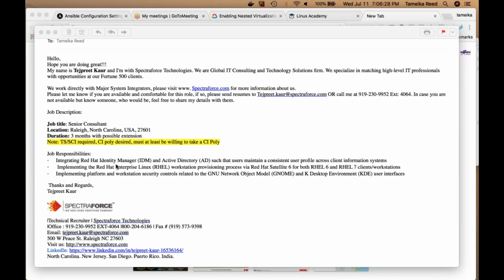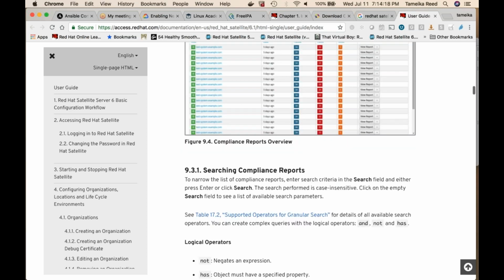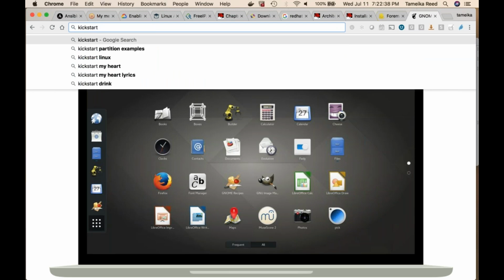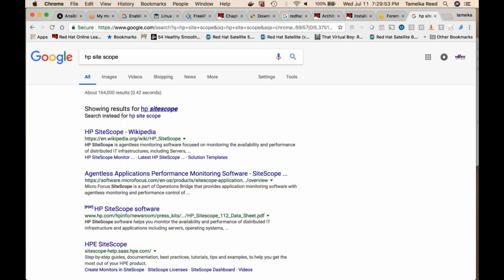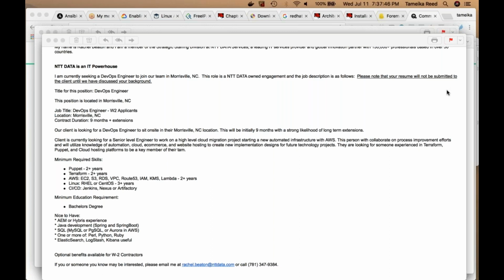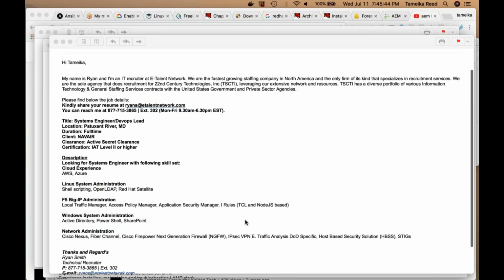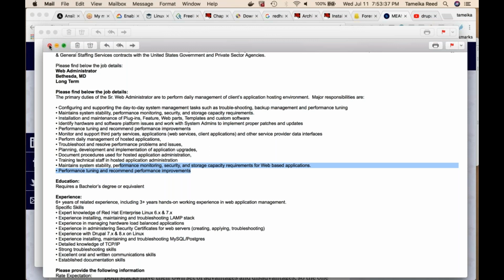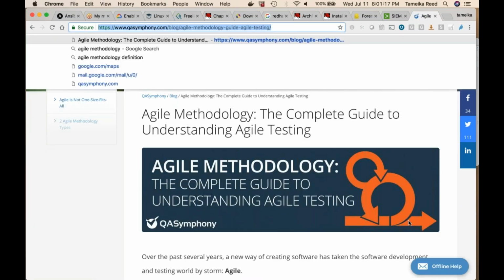How to read a job description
Here I broke down job descriptions that were sent to us. I also go into how to prepare for the initial interview and what questions you should ask.